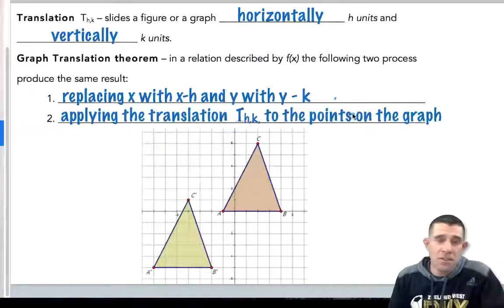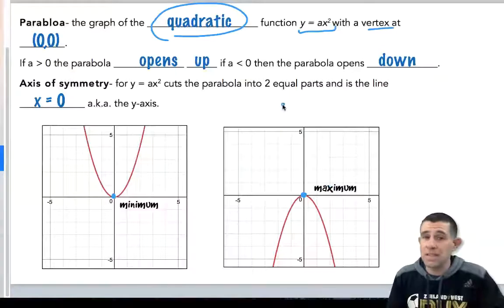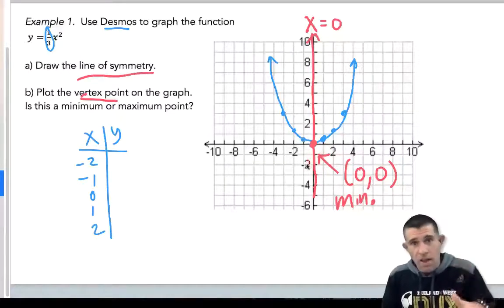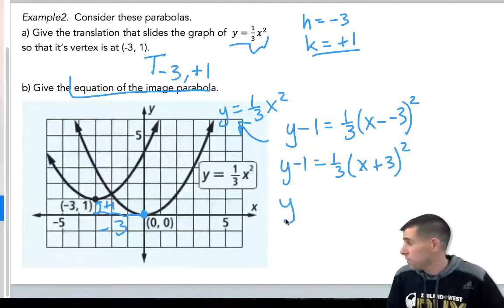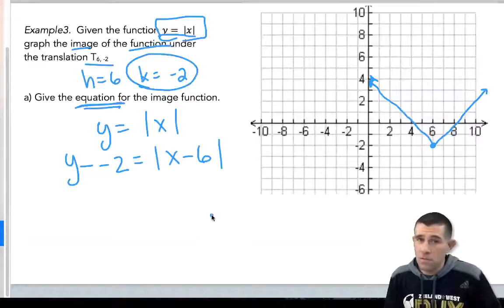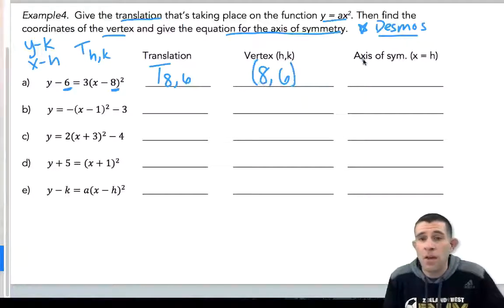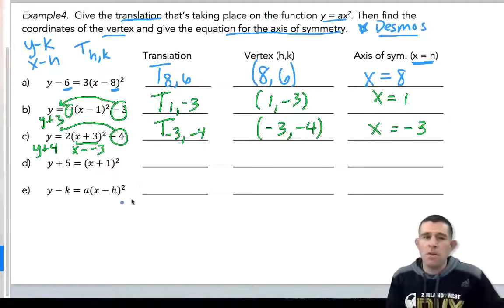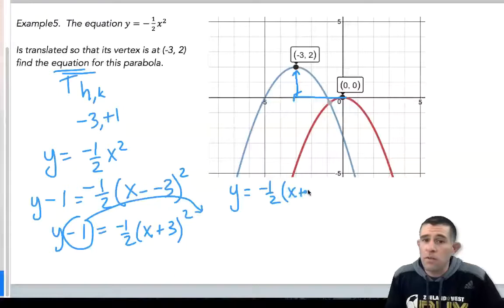Alg1H 6.3 Graph Translation Theorem